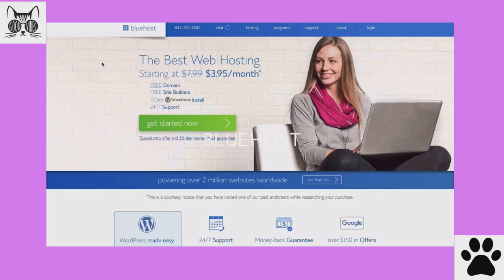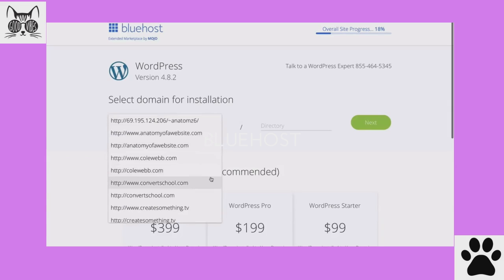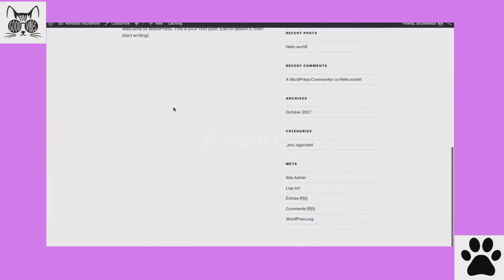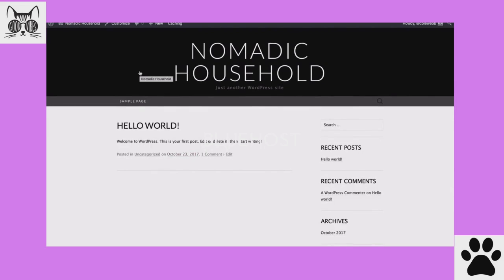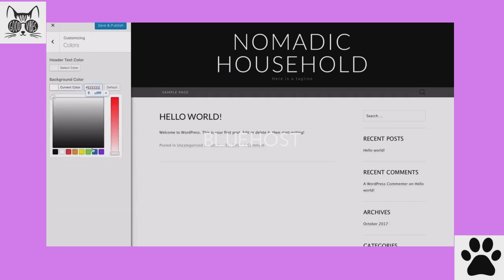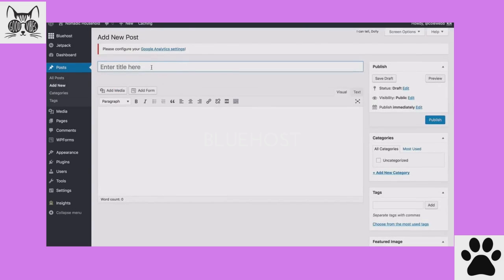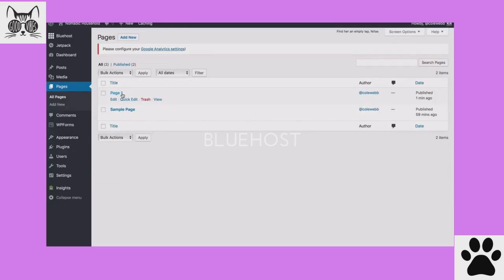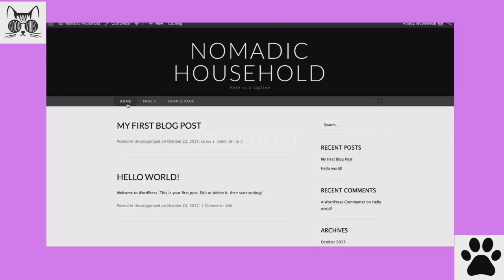Think about BlueHost and do not regret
,bluehost review
bluehost wordpress,
bluehost tutorial,
bluehost vs hostgator,
bluehost wordpress tutorials 2020,
bluehost cpanel,
bluehost review 2020,
bluehost vs godaddy,
bluehost ad,
bluehost assign domain,
bluehost and wordpress,
bluehost add domain,
bluehost blog,
bluehost blog tutorial,
bluehost build website,
bluehost backup,
bluehost bin method,
bluehost bangla tutorial,
bluehost blog setup,
bluehost commercial,
bluehost change primary domain,
bluehost cloudflare,
bluehost clickfunnels,
bluehost change domain name,
bluehost cpanel file manager,
bluehost domain,
bluehost dns,
bluehost discount,
bluehost domain transfer,
bluehost dns zone editor,
bluehost dedicated server,
bluehost dashboard,
bluehost domain to shopify,
bluehost email,
bluehost email to gmail,
bluehost elementor,
bluehost ecommerce,
bluehost email setup iphone,
bluehost email forwarding,
bluehost email hosting,
bluehost español,
bluehost ftp,
bluehost free,
bluehost file manager,
bluehost filezilla,
bluehost free ssl,
bluehost for beginners,
bluehost full tutorial,
bluehost for wordpress,
bluehost gmail,
bluehost google domain,
bluehost gmail setup,
bluehost google search console,
bluehost getting started,
bluehost g suite,
bluehost guide,
bluehost google ads,
bluehost g suite setup,
bluehost hosting,
bluehost html,
bluehost hosting setup,
bluehost hosting review,
bluehost html website,
bluehost hosting plans,
bluehost hosting tutorial,
bluehost how to change primary domain,
bluehost install wordpress,
bluehost install wordpress theme,
bluehost india,
bluehost interface,
bluehost install ssl certificate,
bluehost install wordpress on addon domain,
bluehost increase upload limit,
bluehost install wordpress on subdomain,
bluehost john crestani,
bluehost joomla,
bluehost joomla install,
bluehost node js,
bluehost cron job php,
bluehost kya hai,
bluehost login,
bluehost landing page,
bluehost laravel,
bluehost laravel hosting,
bluehost launch my site,
bluehost launch site,
bluehost launch wordpress site,
bluehost link domain,
bluehost multiple domains,
bluehost mx records,
bluehost minecraft,
bluehost make money,
bluehost multiple sites,
bluehost multiple wordpress sites,
bluehost managed wordpress hosting review,
bluehost migrate wordpress site,
bluehost nameservers,
bluehost namecheap,
bluehost nameservers godaddy,
bluehost not installing wordpress,
bluehost nextcloud,
namecheap vs bluehost,
pritam nagrale bluehost,
bluehost online store,
bluehost or wordpress,
bluehost or siteground,
bluehost or hostgator,
bluehost or dreamhost,
bluehost offer,
bluehost or godaddy,
bluehost one click wordpress install,
hostgator o bluehost,
bluehost plans,
bluehost payment methods,
bluehost pricing,
bluehost package extras,
bluehost plus plan,
bluehost php,
bluehost pros and cons,
bluehost payment proof,
bluehost quotas cannot exceed 100 mb,
bluehost que es,
bluehost review 2019,
bluehost referral,
bluehost review loyd love,
bluehost refund,
bluehost renewal price,
bluehost restore website,
bluehost seo,
bluehost seo tools,
bluehost setup,
bluehost subdomain,
bluehost ssl,
bluehost staging site,
bluehost seo tools review,
bluehost shared hosting,
bluehost tutorial 2020,
bluehost transfer domain,
bluehost themes,
bluehost temporary domain,
bluehost templates,
bluehost to shopify,
bluehost to siteground,
bluehost upload website,
bluehost unassigned domain,
bluehost update php version,
bluehost upload html,
bluehost unlimited websites,
bluehost update php,
bluehost uninstall wordpress,
bluehost update php wordpress,
bluehost vs siteground,
bluehost vs,
bluehost vps,
bluehost vs wix,
bluehost vs wordpress,
bluehost vs squarespace,
bluehost wordpress tutorial,
bluehost website,
bluehost wordpress install,
bluehost website tutorial,
bluehost web hosting,
bluehost wordpress tutorial for beginners,
bluehost youtube,
bluehost your ssl information is temporarily unavailable. please check back later,
bluehost yearly cost,
bluehost your connection is not private,
bluehost zone editor,
bluehost 1.95,
bluehost 1-click wordpress install,
bluehost 2020,
bluehost 2 websites,
hostgator vs bluehost 2020,
wordpress bluehost 2020,
bluehost cpanel 2020,
bluehost cpanel 2019,
office 365 bluehost,
bluehost 66 off